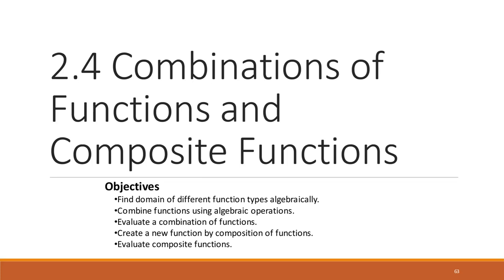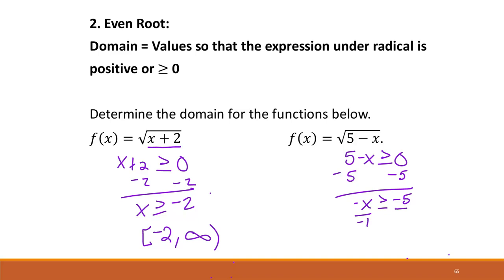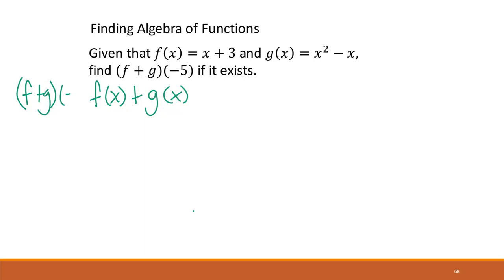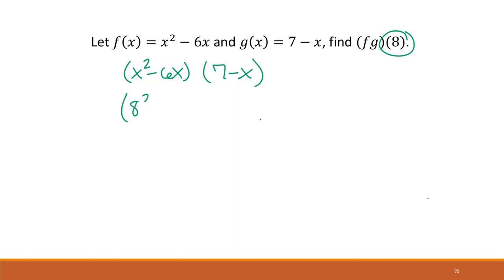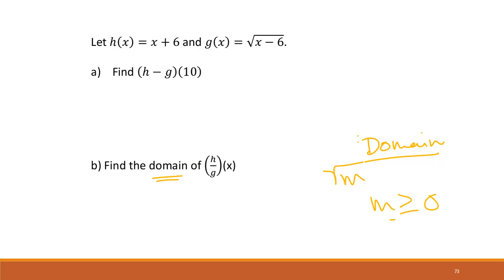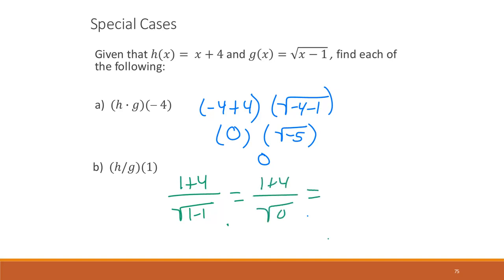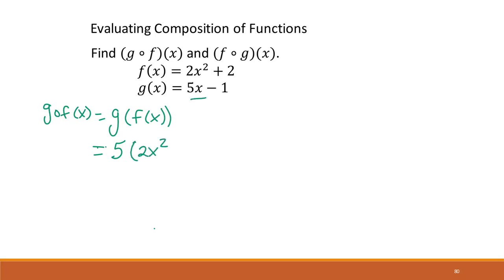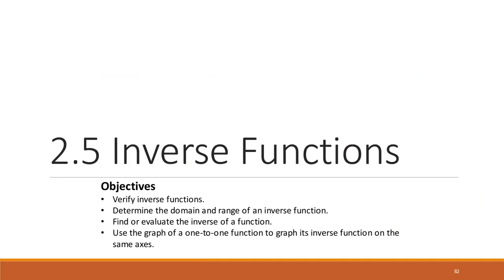MATH 1314 2.4 Lecture